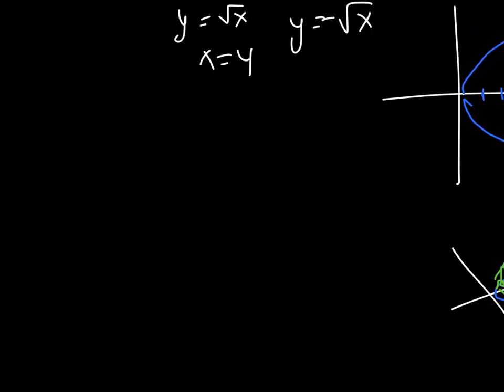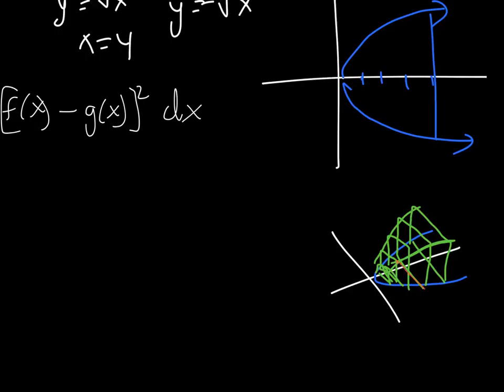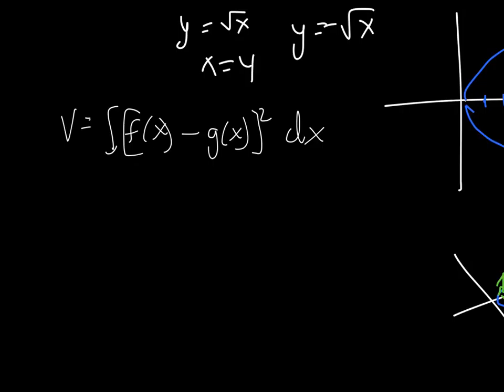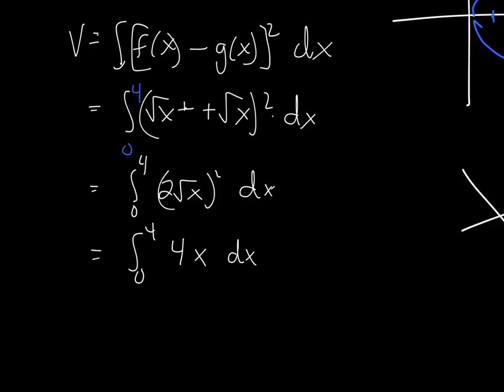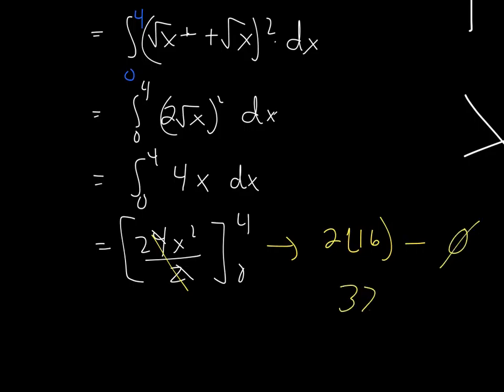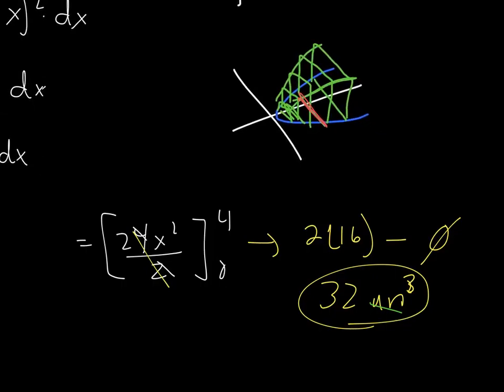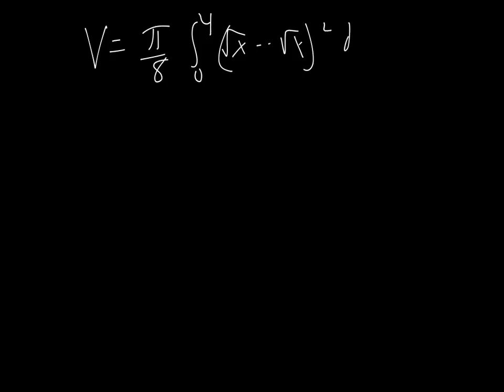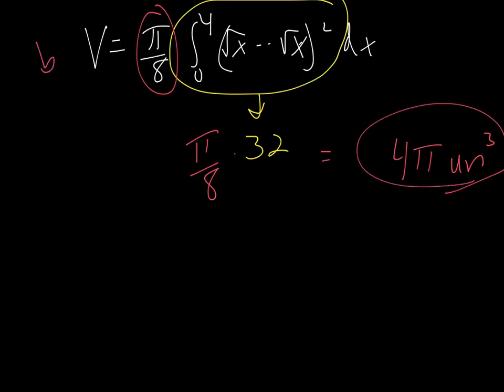Volume - Cross Sections